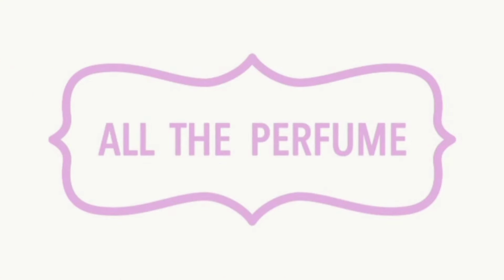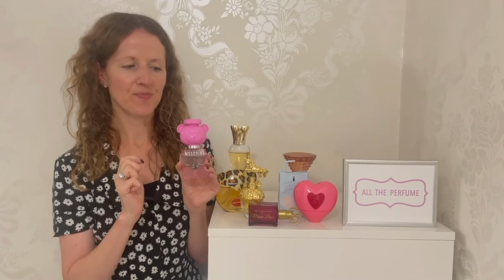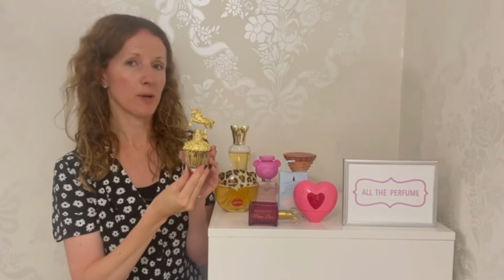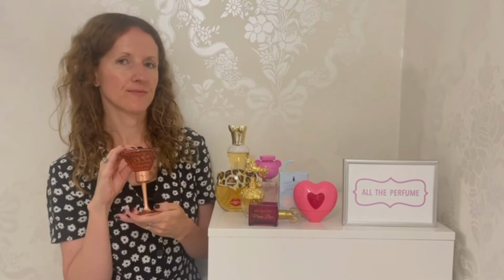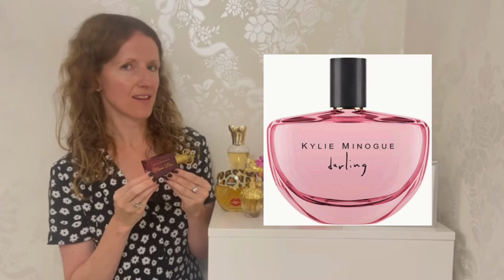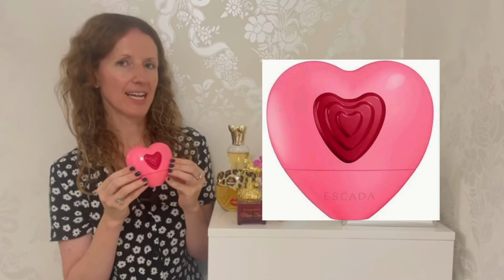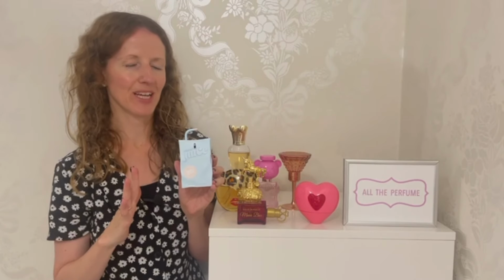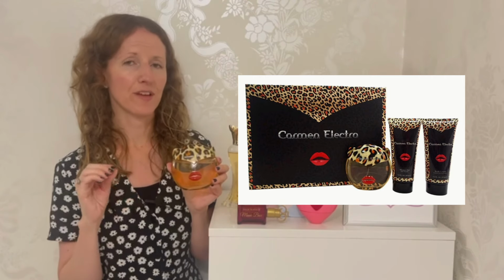I Bought It for the Bottle!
👃🏻In this video, I am sharing perfumes that I bought just for the bottle design! Please let me know which perfumes you’ve bought for the bottle and if you’ve tried any of these scents.

🌹Toy 2 Bubblegum by Moschino

🦄Fantasia by Anna Sui

💛Gold Rush by ‎@ParisHilton

🍸For Her by Pepe Jeans

🎶Music Box by ‎@kylieminogue

❤️Candy Love by Escada

🧃100% Chilled by Cosmopolitan

🐾 Rrrr! by Carmen Electra-

👃🏻Other perfumes mentioned in the video:

🐻Toy 2 by Moschino

🧜🏻‍♀️Toy 2 Pearl by Moschino-

🧜🏻‍♀️Fantasia Mermaid by Anna Sui

🎀Bon Bon by Viktor & Rolf-

🎀 Viva La Juicy by Juicy Couture

✨Rosé Rush by Paris Hilton

💗Darling by Kylie Minogue

🪩 Disco Darling by ‎Kylie Minogue

💞Sweet Darling by Kylie Minogue

💃🏼Showtime by Kylie Minogue

☕️Still

☀️Sunset Heat by Escada

💓Mod Blush by ‎@ArianaGrande

🛍️Amazon shop for my collection

Links to previous videos:

🎥 @ParisHilton Rush Collection

🎥15 Amazing Perfumes Under £15!

🎥 20 Scents for Summer!

👩🏼‍🦱My name is Sarah Jane and I am from the UK. I am a perfume reviewer and collector and love to find new launches and brands aswell as chat about and share my favourites.

If you have any questions, feel free to drop me a message!

Sarah xx